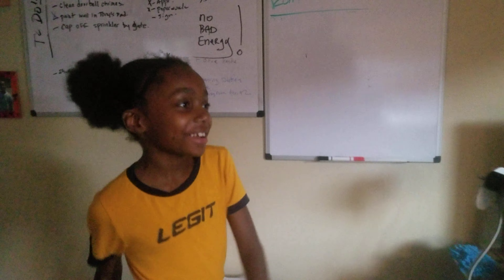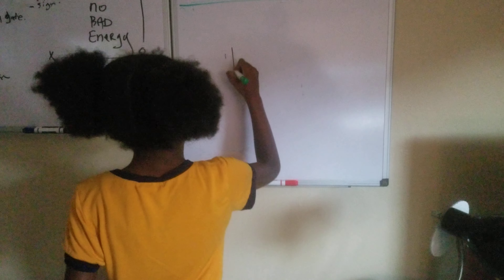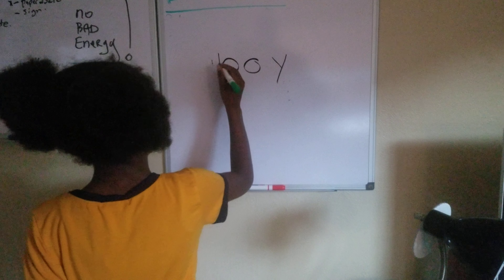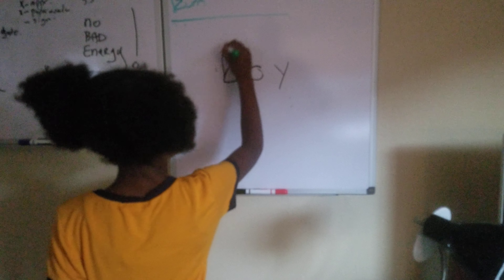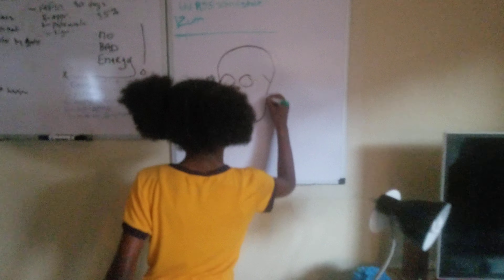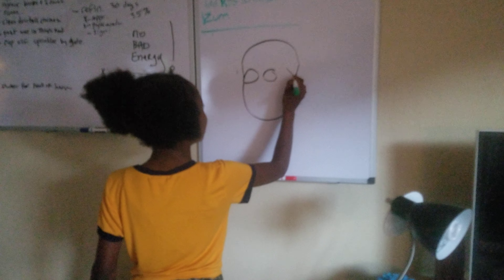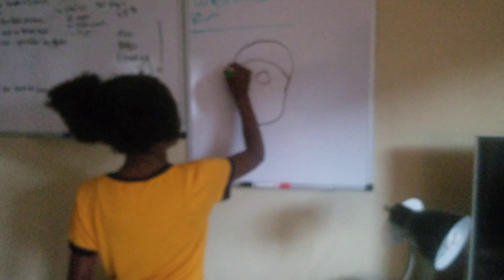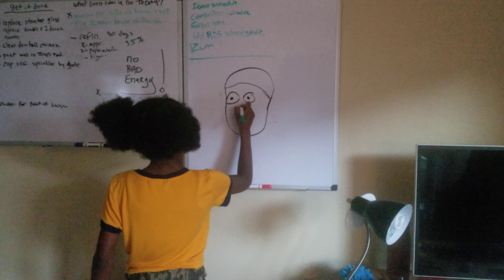Monies Art Tricks